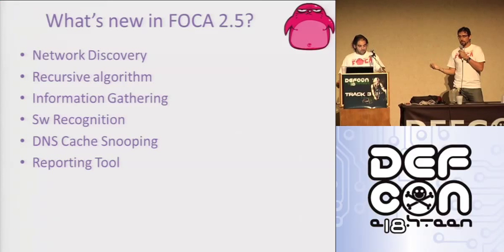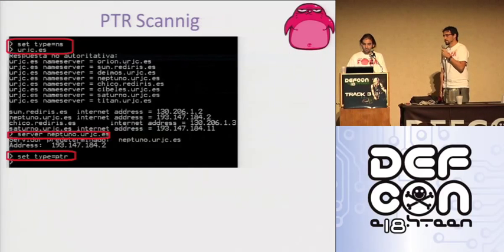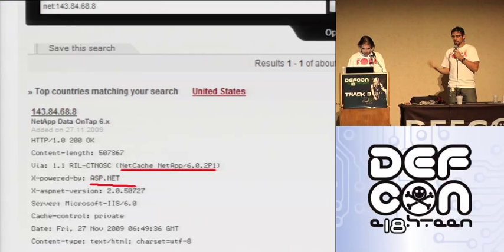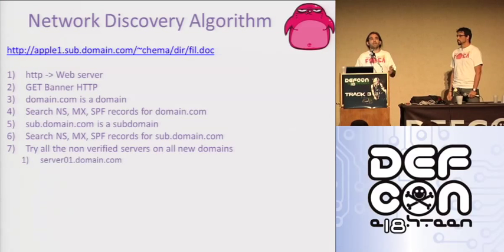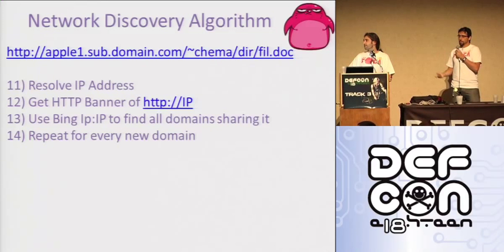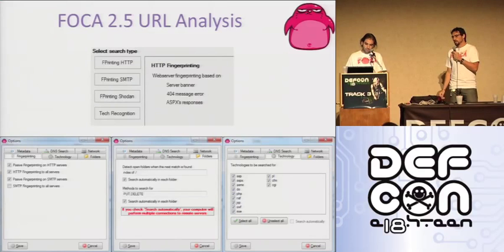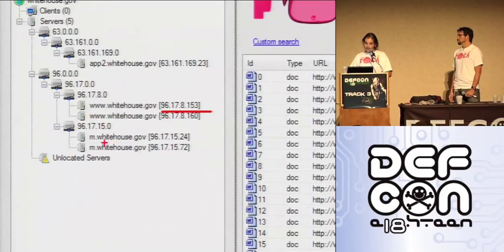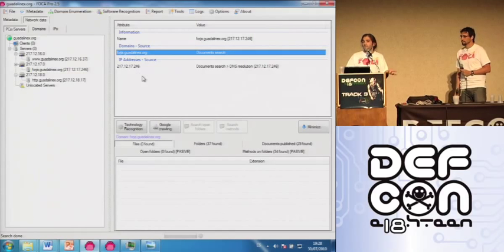DEFCON 18: FOCA2: The FOCA Strikes Back 2/3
Speakers: Chema Alonso, José Palazón "Palako

FOCA is a tool to extract information in footprinting and fingerprinting phases during a penetration test. It helps auditors to extract and analyze information from metadata, hidden info and lost data in published files. This new release of FOCA, version 2, adds tools to scans internal domains using PTR Scanning, Software recognition through installation paths, etc. The idea of FOCA is to give as much info as can be discovered automatically starting from a public domain name.